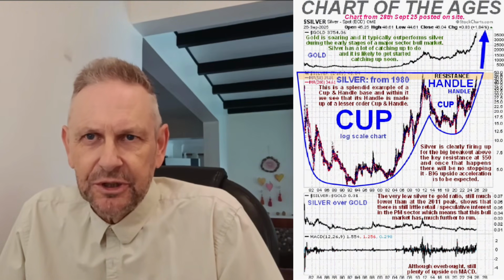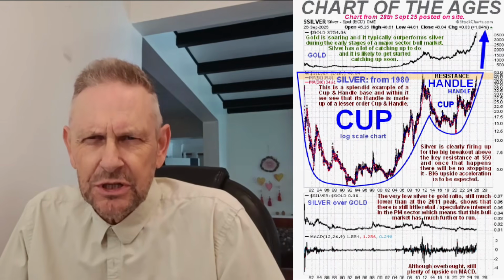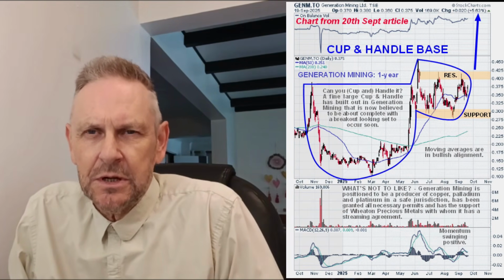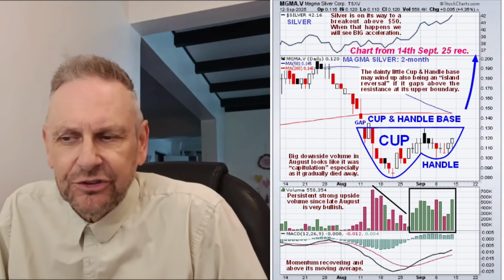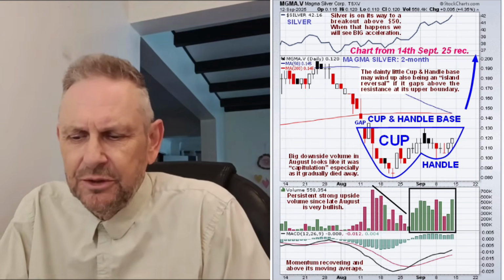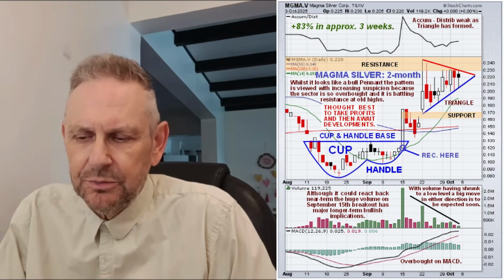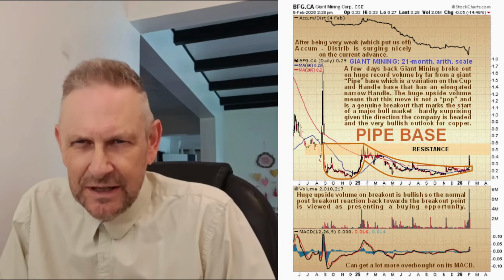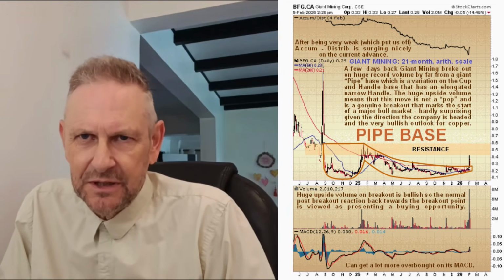CHART SCHOOL - Class of '26 - Cup & Handle base & continuation patterns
In this video, Clive walks you step by step through a powerful collection of gold, silver, and junior mining charts, using “Cup & Handle base & continuation patterns” as the core of CHART SCHOOL – Class of ’26. You’ll see how classic Cup & Handle and “pipe base” structures have formed in names like Giant Mining, Magma Silver, and Generation Mining, and why their high‑volume breakouts may be signaling the next leg higher in the precious‑metals bull market. Clive also shows how to combine support, resistance, rising channels, volume, and MACD to fine‑tune entries, spot profit‑taking zones, and treat normal pullbacks as buying opportunities. By the end, you’ll have a compact, hands‑on masterclass in technical analysis focused on continuation patterns that you can apply to both mining stocks and silver itself as it gears up for a potential breakout above 50 dollars.

The above represents the opinion and analysis of Mr Maund, based on data available to him, at the time of writing. Mr. Maund's opinions are his own, and are not a recommendation or an offer to buy or sell securities. Mr. Maund is an independent analyst who receives no compensation of any kind from any groups, individuals or corporations mentioned in his reports. As trading and investing in any financial markets may involve serious risk of loss, Mr. Maund recommends that you consult with a qualified investment or securities advisor, one licensed by appropriate regulatory agencies in your legal jurisdiction and do your own due diligence and research when making any kind of a transaction with financial ramifications. Although a qualified and experienced stock market technical analyst, Clive Maund is not a Registered Investment Advisor or Registered Securities Advisor. Therefore Mr. Maund's opinions on the market and stocks cannot be construed as a recommendation or solicitation to buy and sell securities.

Clive Maund.